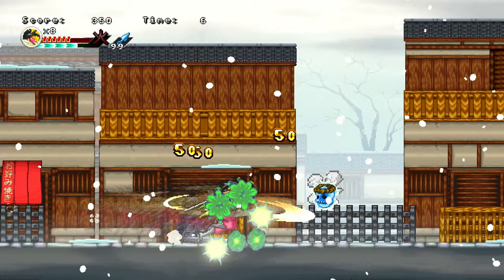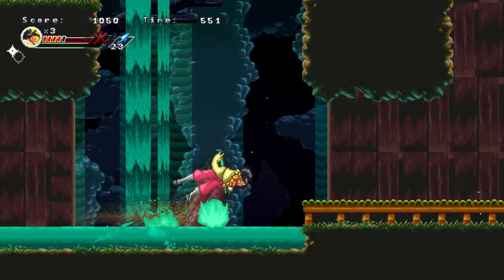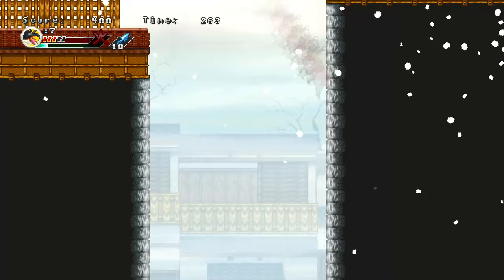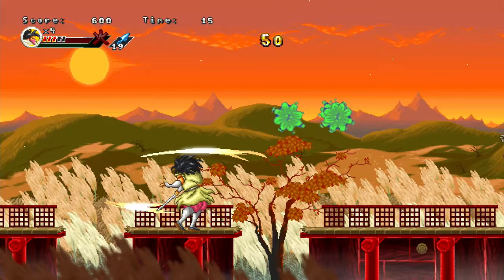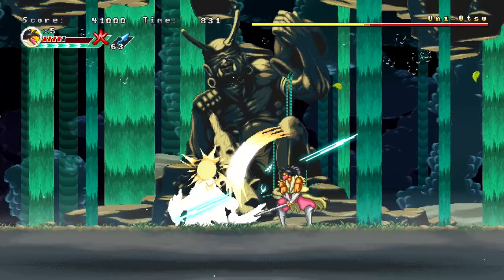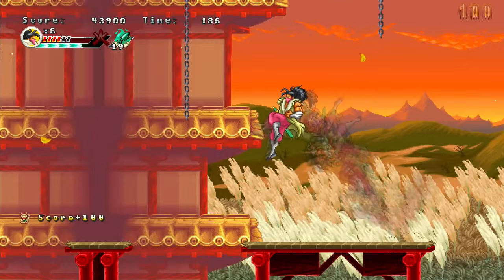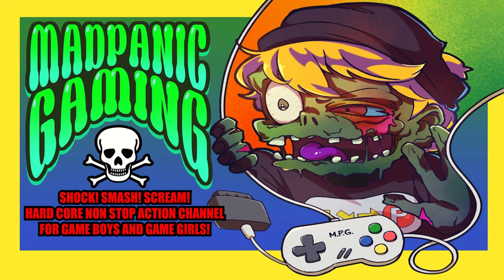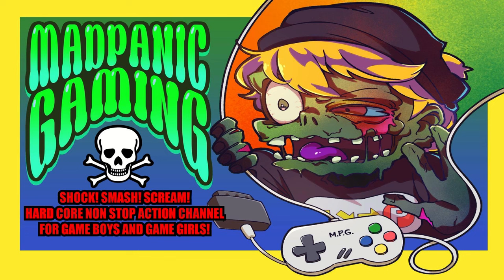GANRYU 2 is a Cosmic Ninja Gumbo - Mad Panic Gaming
1 part Ninja Gaiden, 1 part Strider Hiryu, 2 parts Shinobi, and about 100 parts awesome, Ganryu 2 is a bog ol' ninja gumbo!

Additional art by Retro Remy: @retroremy

My AWESOME Patrons! Lauren Runeckles Tkyo Sam The Anonymous One (you know who you are) Armando Cornejo Garron Tungate G Medina BoxerB Nolaan Sinjaria Travis Sisco Jarmo Seppanen Relik Nick Raven William Hetherington Lawrence Poon Adam Francis Chun-thickums85 Nelson Parra Stafford Bawler Marray Lane Gomadan Darrick Speelman Flapper Ethan Huskins Billy Gilmore Chris Stewart Mike Murrell Romain Gosse Brody Stern Jamar Nicholas Tom Landolt Chopemon Akikyo Scott Nick Moore Jose Lopez Dozy_de P85 Razshambo Maxime Joshua Morales Robert Whipple Brian Paduwan Benjamin Estrada Nick Box Samurai Sam Daryl Brock Bryan Stewart Scott Boyce Ed Pickering Luke Williams Wesley Verheyen Irving Morelos Benjamin Widdowson Mark G Retro Remy Mark Johnson Daniel Schumorek Lala TheExperienceShare Polygon Arcade Rodolfo Urrea Igor Kostennikov (KID_87) Gabriel Perez Sean Connolly Jeffrey Pierce Juan Manuel Sandoval Jr Supa Nintendope Jeffrey Pierce Joseph Martinez Scott Kubish Manoel Neto Aaron Blank Anton Portnoy J. Martinez Gerald Shepard Eric Gonzales Rob-Phresh Ulises Velasco Tao Sterling Kayer Dakota Szabo AC Skywalker Kevin Godfree Foxy Rosenwinkel Madone0525 Filipe Rego Louis Zezeran Don C-H Kaiju J Thomas Crew Nicole Schembri Imbord3rlin3 Stry8993 Peter David Kean Daniel Marshall William Clemons Kurt Deas Paul Mullen Donncha C-H Paul Mullen Kurt Deas Carl Fabio Domingos Tyler Storey Lady Fenrir Ham Red Seven Swimming Mario Peter Stathos Eric Ellis Sofiane Benabdallah Ivan M David Carmichael Ron Annis Dakota Szabo Anthony Ciarrochi N1cknak ItsBobDudes Preston Hoppers CODING MAGICIAN Brian Gilreath Roman Prochazka Danny Peretz Thunder Blackmore Joe Breeden Malcolm Holden mutedalien BumperSam Nick Hamze Richie Broome Jason Standridge Luis Guillen Aaron Christie El Gordo Loco Zane Starr Edward Kennedy G S Jonathan Patrowicz Nick Cameron Eugene Sfetsos Malek Creid Goober Adrian Craney Wiggy Gray Nicolo Pittoni Bruce Alan Gomez Brandon Estelle Joseph Taylor Chivis Greene T Square Shaun Andrews litax874 David Lee Raging Bull Milan Marcic Daniel M Jon DeGuzman Drew Justin Catlin DevDotEXE RTB MatthewOcean Vincent Verville Grant Robinson Brent A Mario Ferrari Lalbert Tahah Shayne Warden R Vgf Dave Griesbach Martin Daithi Tim Lewis Travis Dunk Capgun Outlaw Jared Cisneros Miguel Jim Weinhart DemonKu Venderpunkt Paavo Korpelainen Jason Ferguson Greg ninnanuam Ruben Medina Selby Johnson　Matthew Ginther RagnarLink Shay McCloskey Robert svuez20